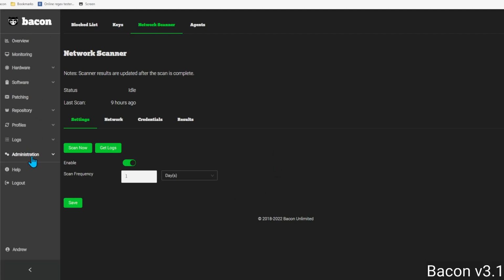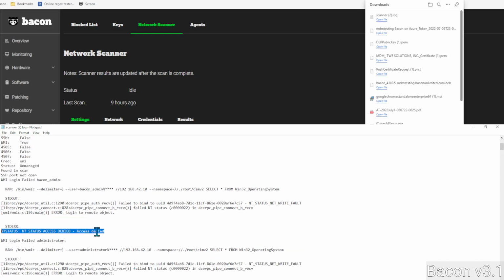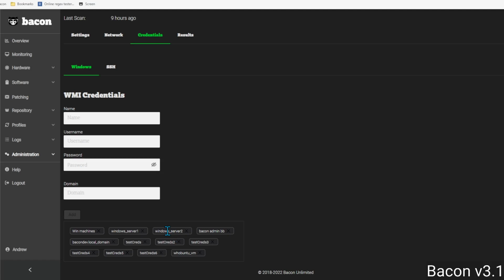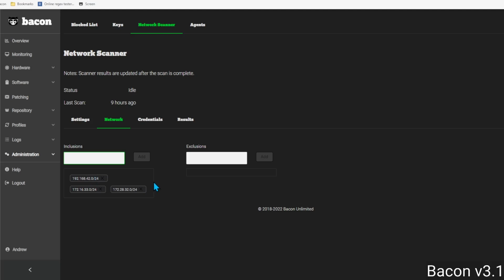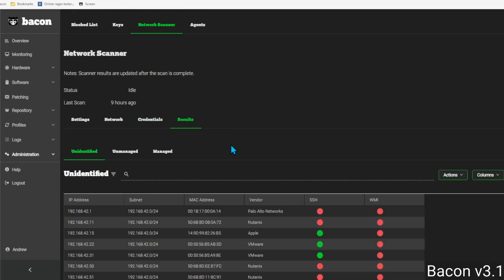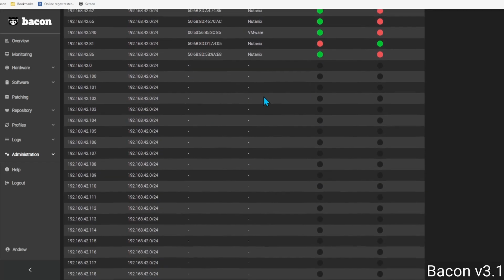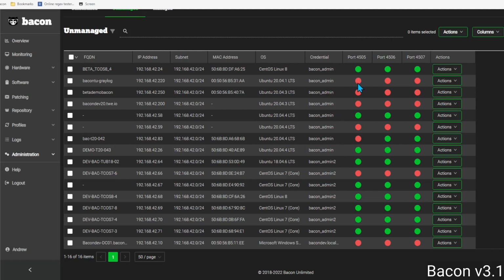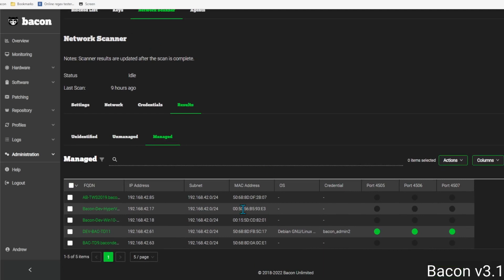Bacon Agent Install with Network Scanner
A review of the Network Scanner feature and how to install Bacon Agents with it, on your network.

Made by IT people for IT people®